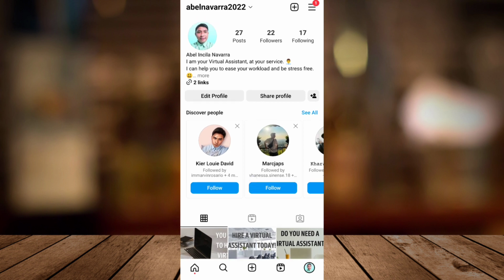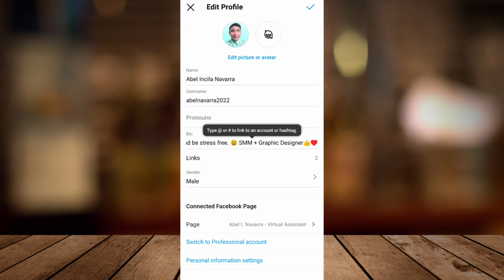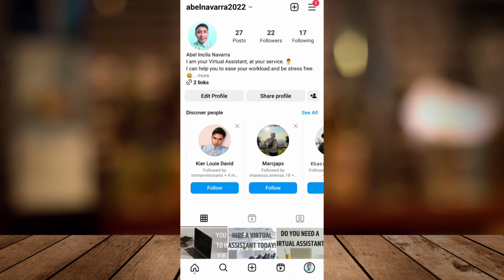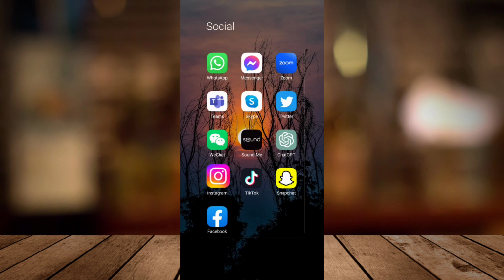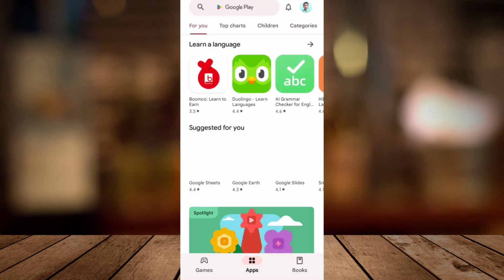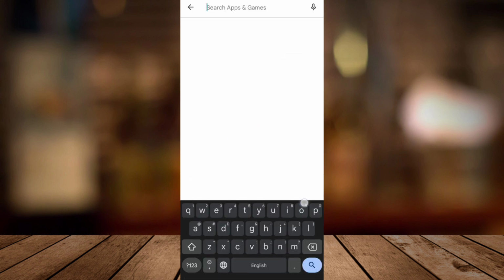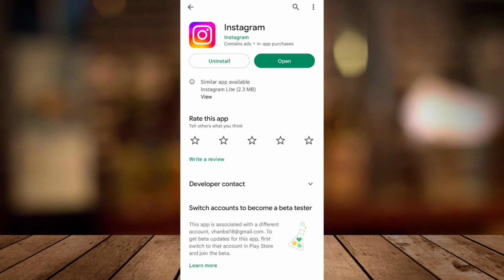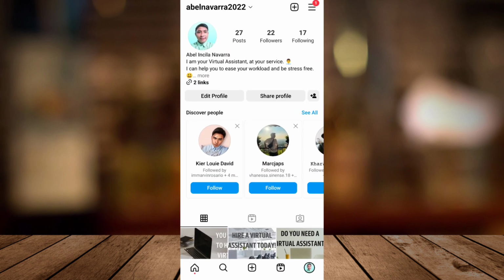How To FIX Instagram Pop Ups Not Showing Up! (Easy)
In this video I'll show you how to How To FIX Instagram Pop Ups Not Showing Up! The method is very simple and clearly described in the video. Follow all of the steps & you will know how to fix instagram notifications not showing.